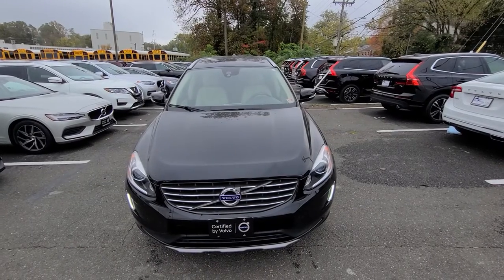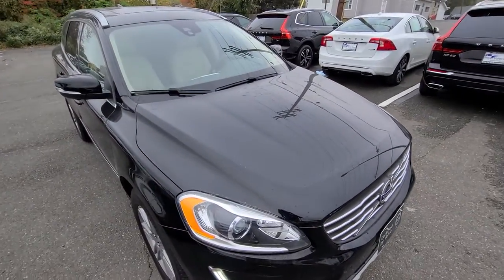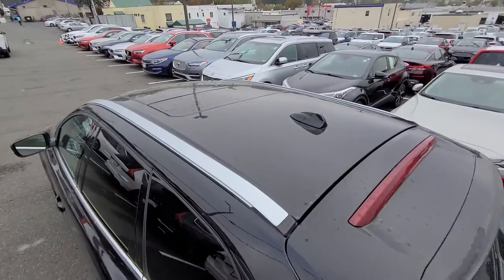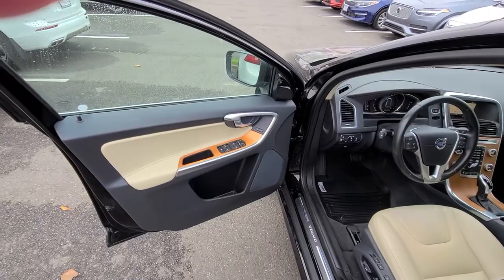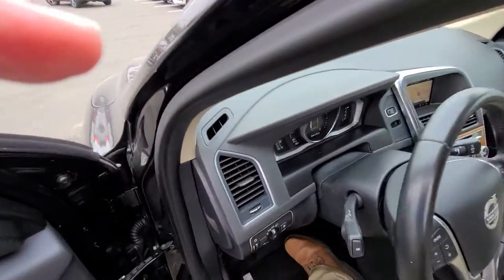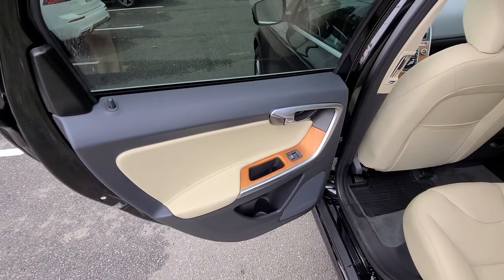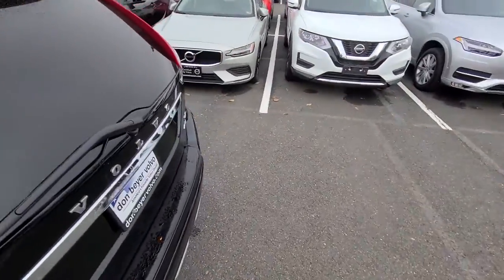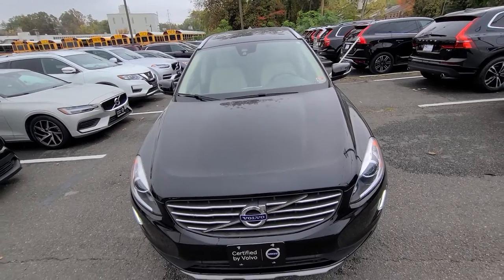Beyer Volvo of Falls Church 2017 Volvo XC60 T5 AWD Inscription (stock#22519V)